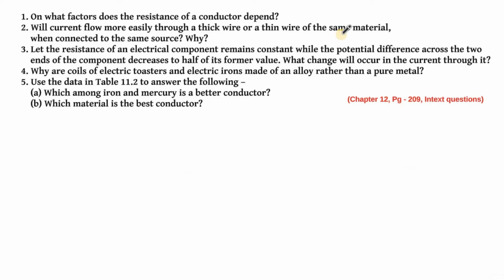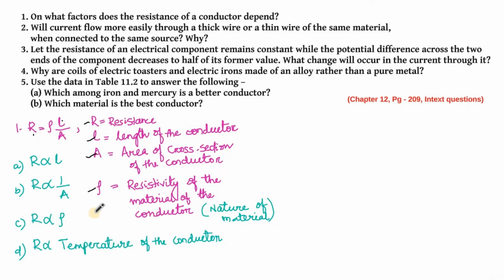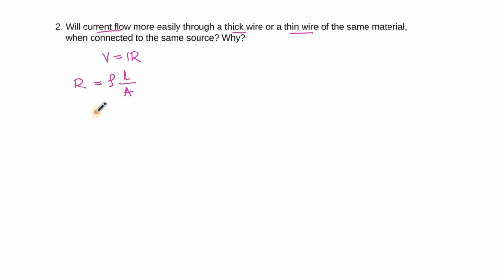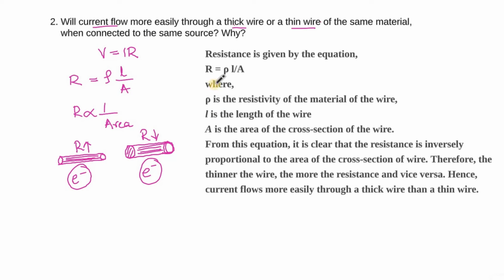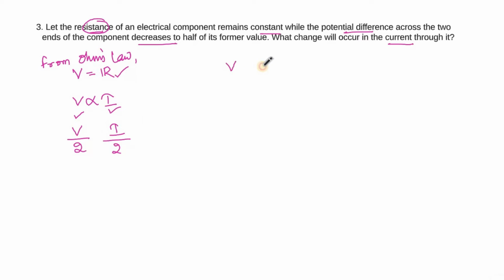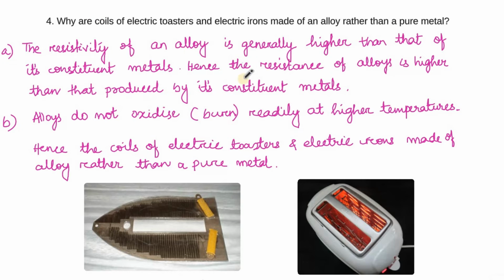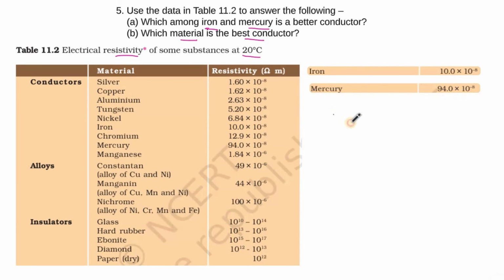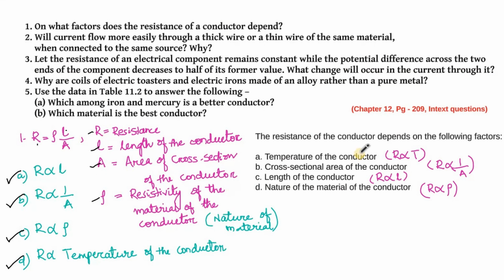Will current flow more easily through ..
1. On what factors does the resistance of a conductor depend?
2. Will current flow more easily through a thick wire or a thin wire of the same material,
    when connected to the same source? Why?
3. Let the resistance of an electrical component remains constant while the potential difference across the two
    ends of the component decreases to half of its former value. What change will occur in the current through it?
4. Why are coils of electric toasters and electric irons made of an alloy rather than a pure metal?
5. Use the data in Table 11.2 to answer the following –
    (a) Which among iron and mercury is a better conductor?
    (b) Which material is the best conductor?

Class 10 physics answer key 2024
circuits
Mixed circuit problems and answers
Cbse 2024 class 10 science answer key
Resistance numericals class 10
ohm's law
vedantu 9 and 10
Important questions electricity class 10
most repeated questions in science class 10
Power numericals class 10
cbse class 10
Class 10 electricity important numericals
numericals on resistivity class 10 physics

Resistance class 10
series circuit
Parallel circuit
series and parallel circuits
Electricity important numericals class 10
resistors in series and parallel
Physics numericals class 10
electricity class 10 board exam numericals
Resistivity numericals class 10
ncert questions electricity class 10
Cbse board questions 2024 answer key
Class 10 science ncert intext questions
cbse class 10 crash course
class 10 science electricity intext questions
electricity numericals in english
Electricity important questions class 10
mcq question science class 10